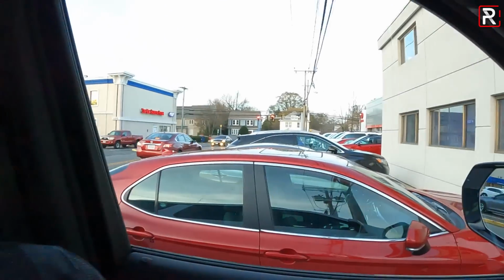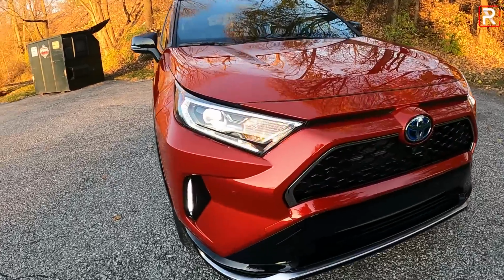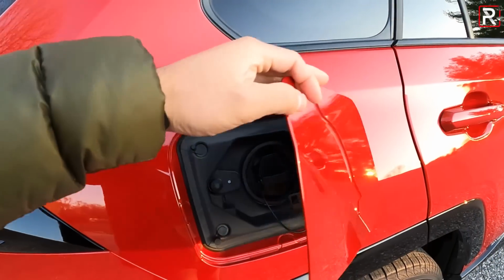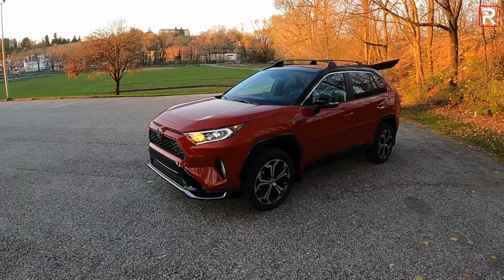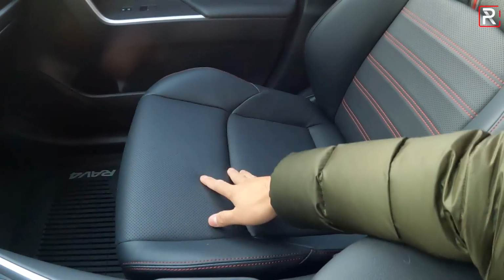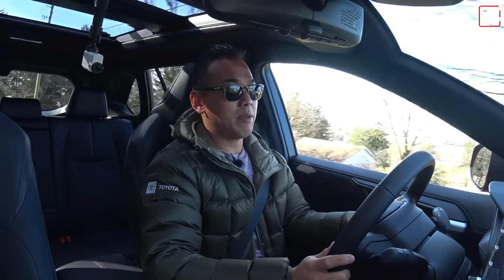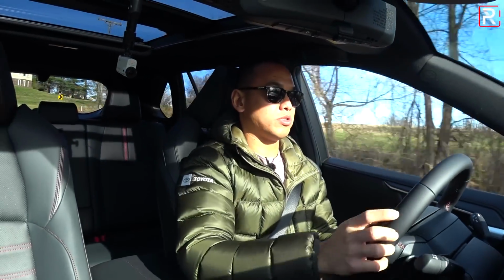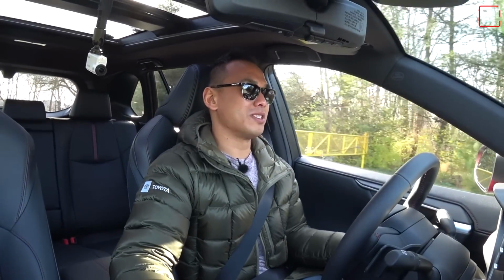Meet Our Newest Long-Term Car! – 2021 Toyota RAV4 Prime – A Sleeper Quick SUV With a Plug!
*Special thanks to Koons Toyota and Mikey Harris in Annapolis, MD for helping us with the purchase of our 2021 ToyotaRAV4Prime!*

We bought a new car! Yes, its very different from our other long-term cars but when @toyotausa finally built the electrified RAV4 we've been waiting for, we had to jump on it! The RAV4Prime is the unicorn in the lineup with its 42 miles EV only range, 302 HP and standard e-AWD, and 0-60 performance in 5.7 seconds!